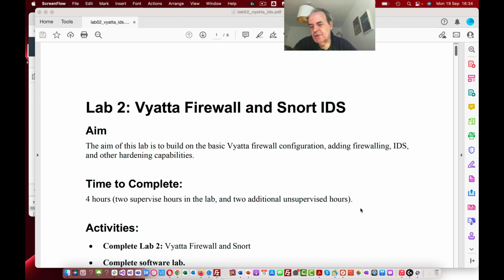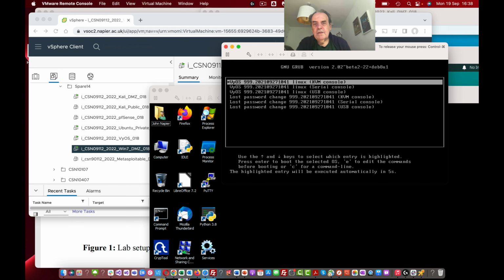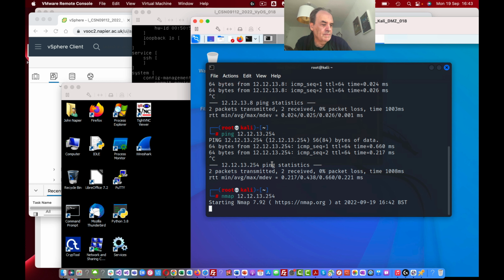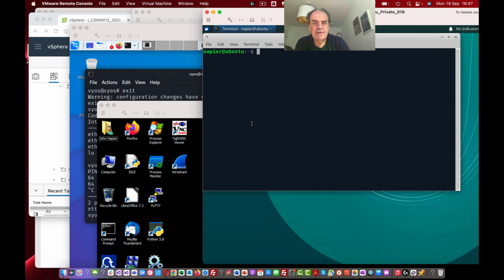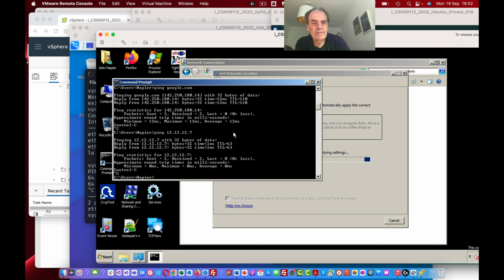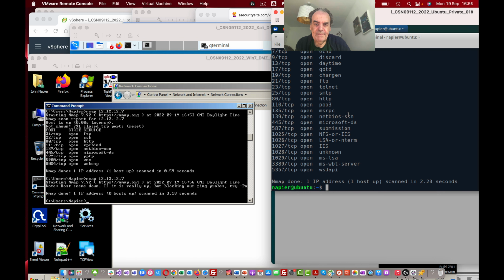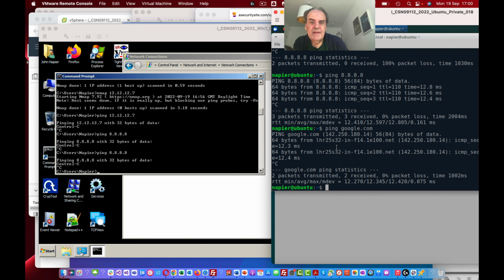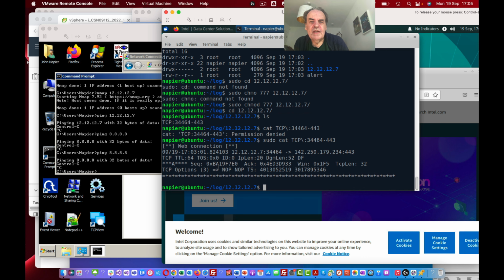Lab 02: Vyatta configuration with SSH and Snort